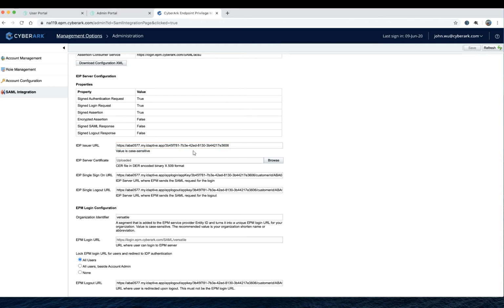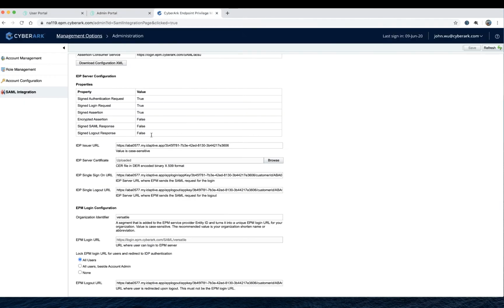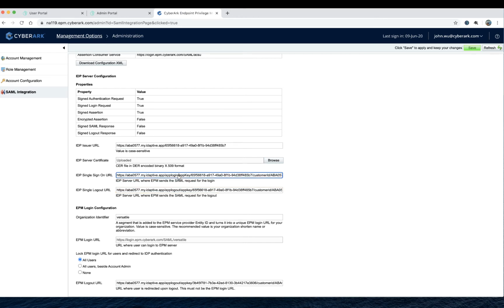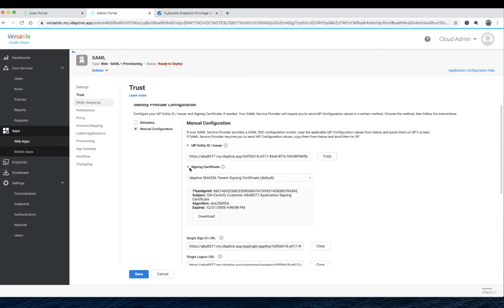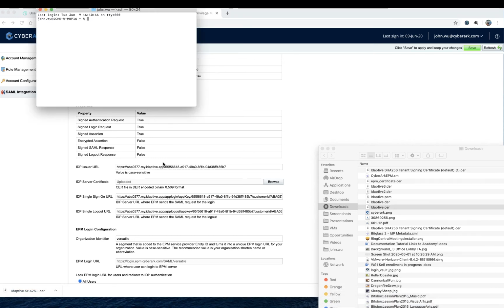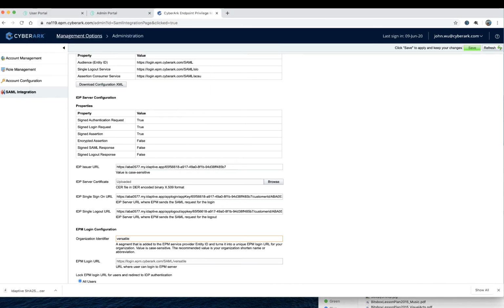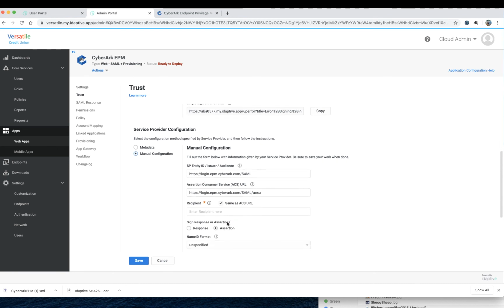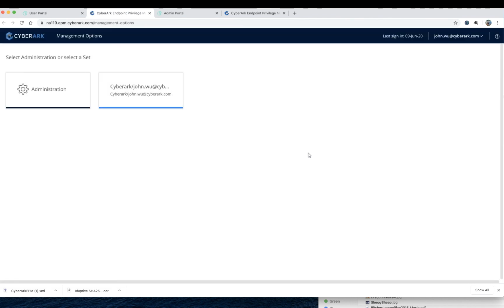How to configure CyberArk SSO via SAML with CyberArk EPM